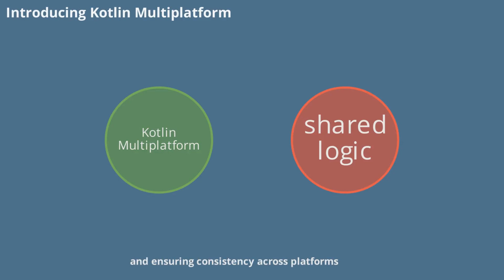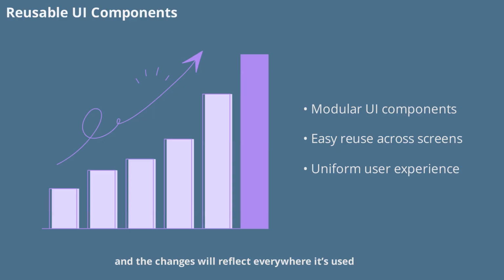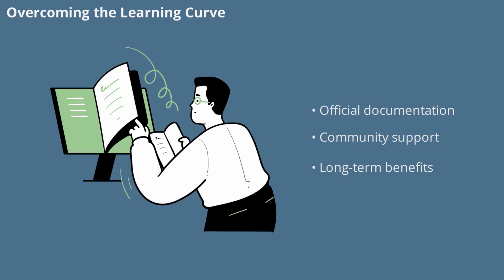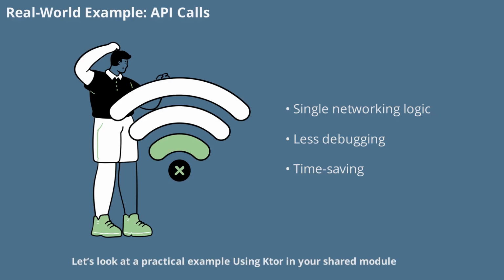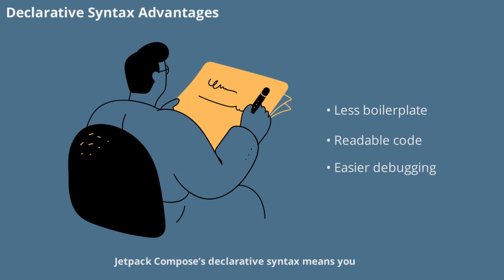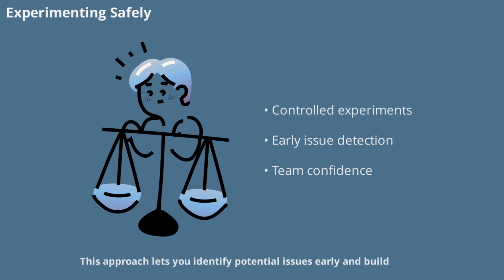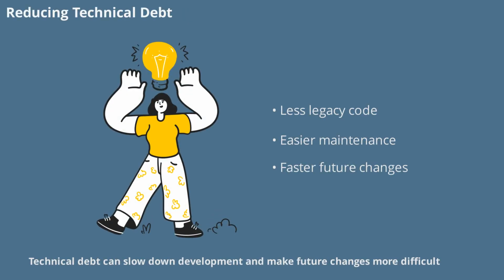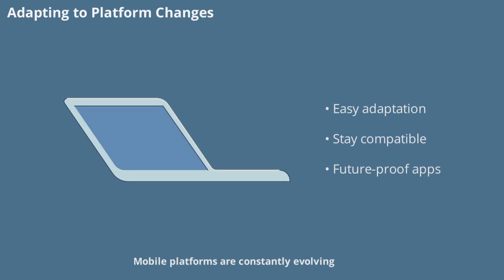How I Reduced Development Time By 40 Using Kotlin Multiplatform And Jetpack Compose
Kotlin Multiplatform, often referred to as KMP, is a powerful tool that allows developers to share business logic and platform-specific code across Android and iOS. Unlike other frameworks, KMP doesn’t force you to compromise on native UI. Instead, you can use native frameworks or Compose Multiplatform for a unified UI. This approach means you can write your core logic once and reuse it everywhere, significantly reducing duplicated effort and ensuring consistency across platforms.

00:59
Jetpack Compose is a modern toolkit for building native UIs quickly and efficiently. With its declarative syntax, you can describe your UI in code, making it easier to create, update, and maintain. Compose also encourages reusability, allowing you to build modular components that can be shared across different screens and even platforms. This not only speeds up development but also helps maintain a consistent look and feel throughout your app.

01:22
The first step in reducing development time is setting up a shared codebase using Kotlin Multiplatform. Start by creating a shared module that handles API calls, data storage, and core business logic. Libraries like Ktor for networking and SQLDelight for data storage make this process straightforward. By centralizing your business logic, you ensure that both Android and iOS apps behave consistently and can be updated simultaneously, eliminating duplicated effort.

01:46
Compose Multiplatform allows you to write UI components once and reuse them across Android and iOS. This means you can maintain a consistent design and user experience without duplicating code. By leveraging Compose’s powerful features, you can quickly build and iterate on your UI, saving significant development time and effort. The result is a unified look and feel that users will appreciate, regardless of their device.

02:08
One of the biggest advantages of Jetpack Compose is the ability to create reusable UI components. By designing modular elements, you can easily use them across different screens and even different projects. This not only saves time but also ensures a uniform user experience. Whenever you need to update a component, you only have to do it in one place, and the changes will reflect everywhere it’s used.

02:29
Managing UI state can be complex, but Jetpack Compose simplifies this with its remember and State APIs. These tools make it easy to handle dynamic changes in your app, ensuring that your UI always reflects the latest data. Efficient state management leads to fewer bugs and a smoother user experience, which is crucial for cross-platform development.

02:48
Animations can make your app feel more dynamic and engaging. Jetpack Compose comes with built-in animation tools, allowing you to add smooth transitions and effects without relying on external libraries. This not only enhances the user experience but also keeps your codebase clean and maintainable.